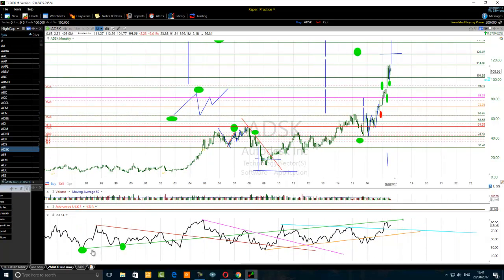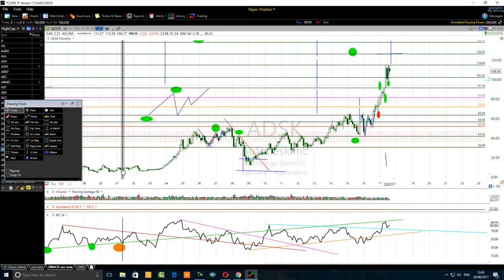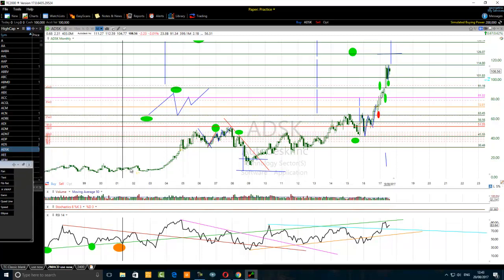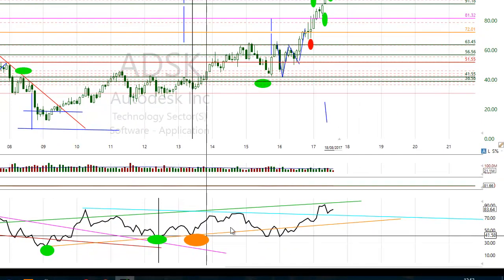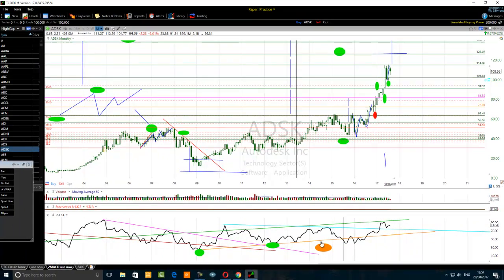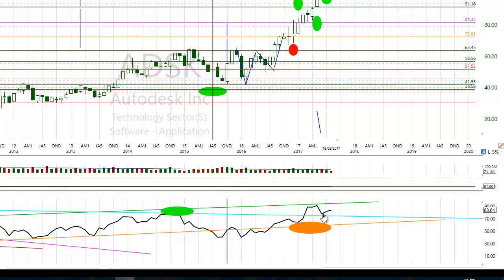RSI Oscillator How To Trade RSI Trend Lines Like An Eagle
Begin to learn how to trade the RSI trend lines more profitably
and pinpoint more accurately RSI trading signals like an eagle.
Get started.